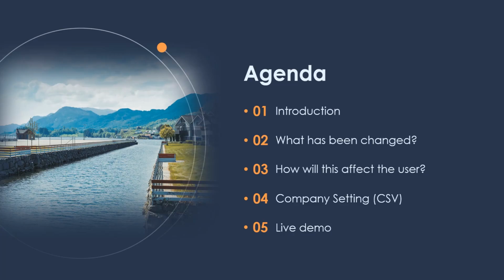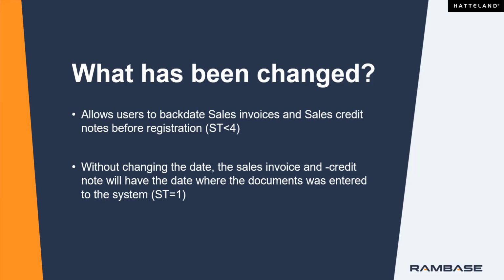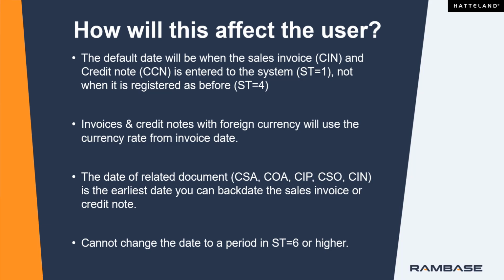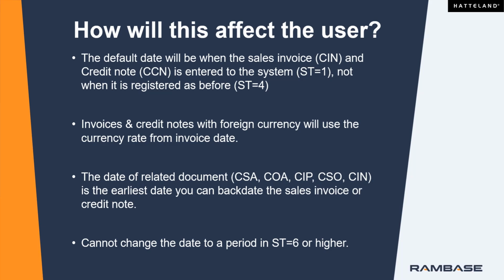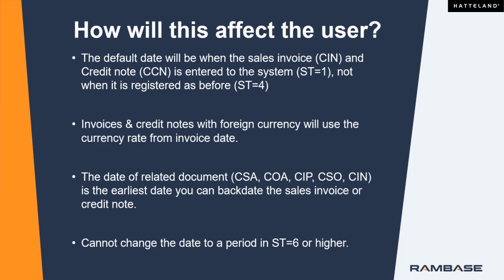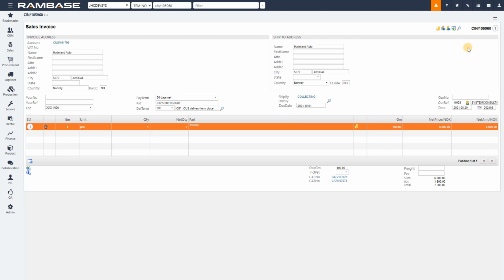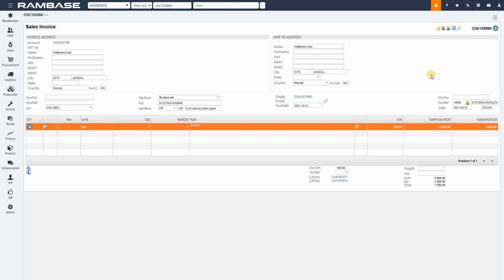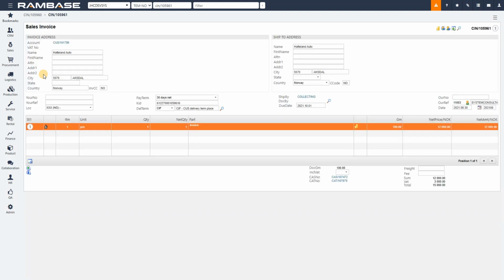Webinar - Backdate Sales invoices and credit notes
This new feature allows users to manually change the date on Sales invoices (CIN) and Sales credit notes (CCN) with status less than 4, before registration.